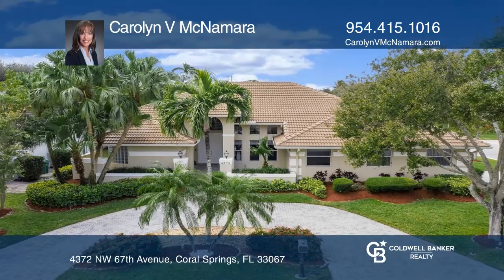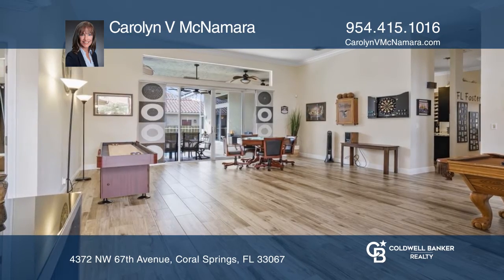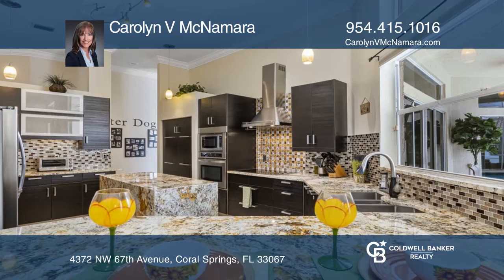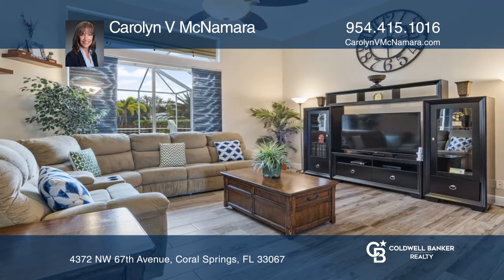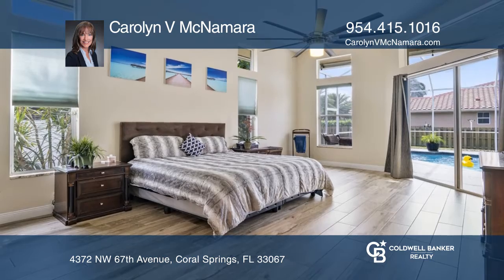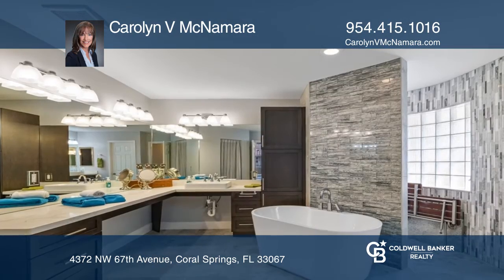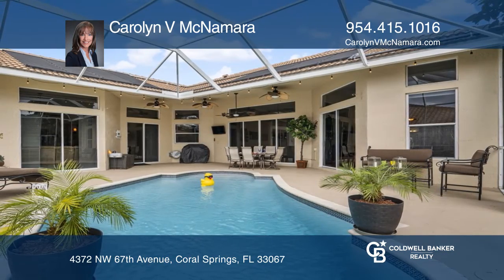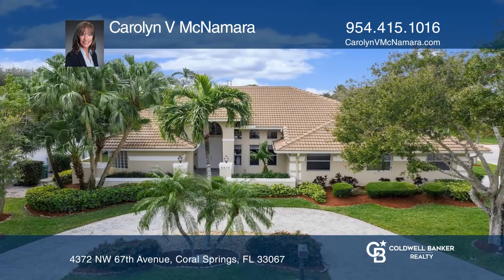4372 NW 67th Avenue Coral Springs, FL | ColdwellBankerHomes.com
4372 NW 67th Avenue, Coral Springs, FL

Your slice of tropical paradise awaits. This five bedroom and four bath estate pool home is 100% wheelchair accessible. Featuring 3,187 square feet of perfection, everyone can spread out and relax. NEW ROOF! The double door entry leads into your oversized living space with 12-foot soaring ceilings a